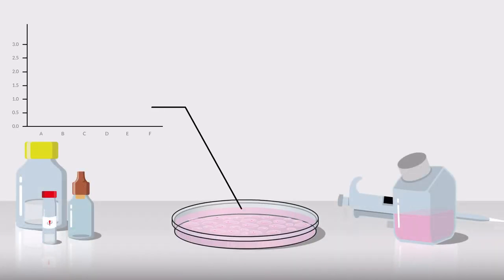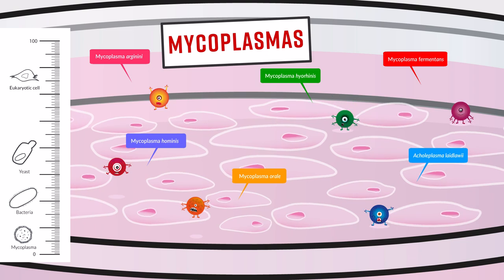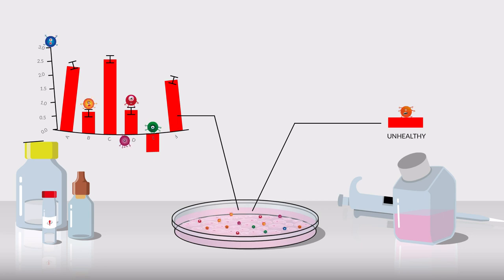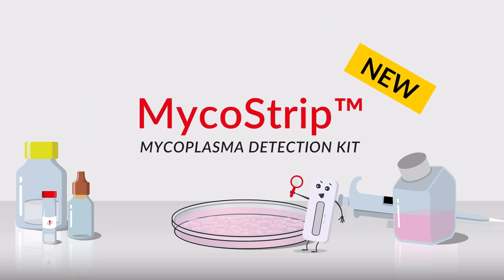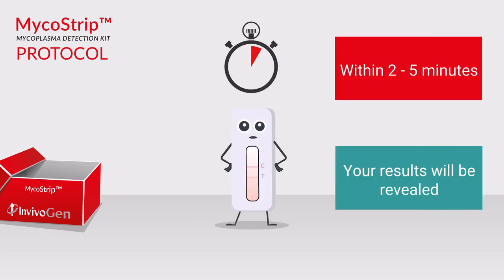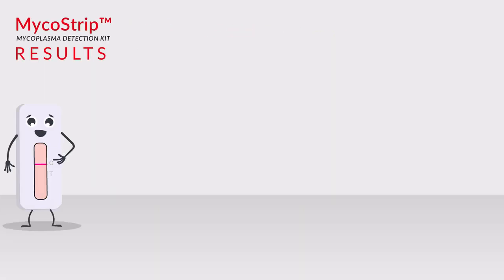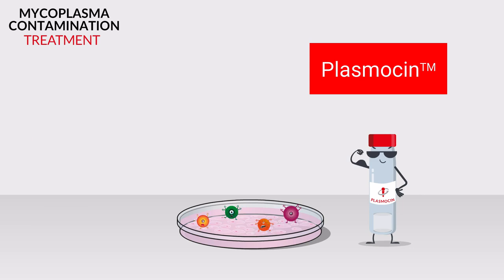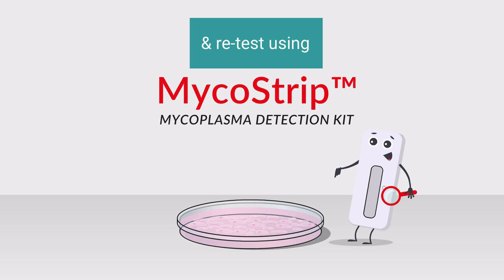Easy & Fast Detection of Mycoplasma Contamination in Cell Cultures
With over 40 years of experience in developing mycoplasma solutions for the scientific community, InvivoGen's MycoStrip™ offers a new method for the detection of mycoplasma in cell culture, allowing you to combat the contamination.

MycoStrip™ is a simple test that requires no special lab equipment, and provides clear results, with no false positives. Furthermore, with results in less than an hour, MycoStrip™ allows you to swiftly start treating the contaminated cell culture.